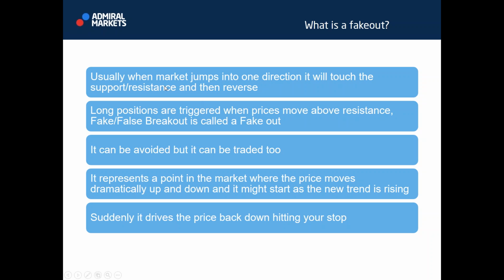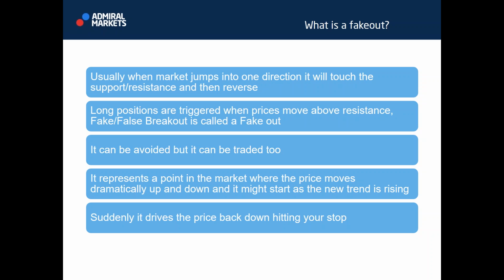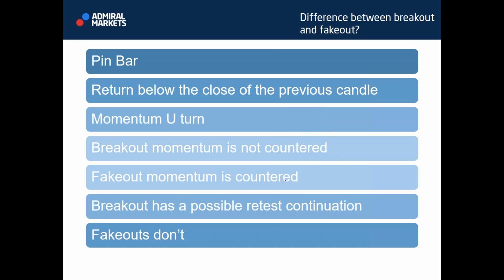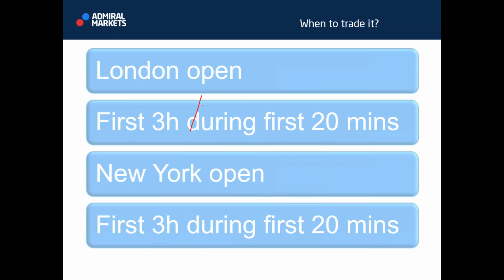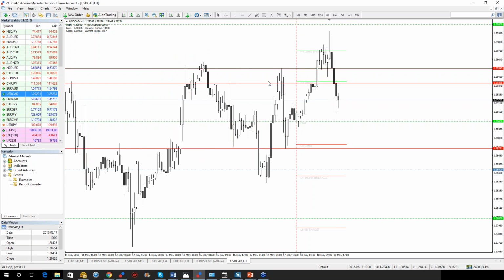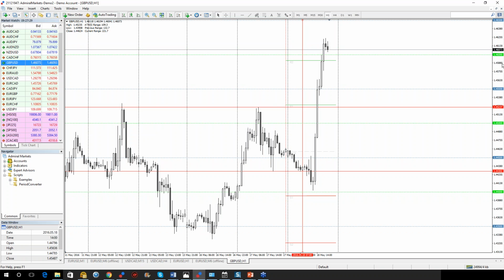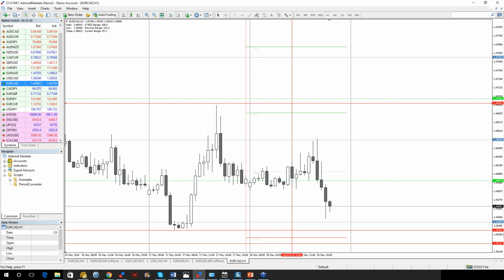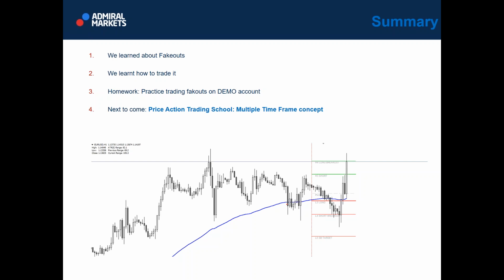Price Action Trading School: Trading Fakeouts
PATS or Price action trading school is extensive and complete course of Price Action trading created by our Head analyst and full time trader- Nenad Kerkez aka Tarantula. The course starts from the scratch at beginner level then as the course progresses it spans towards expert level. As the course progresses Tarantula will also lecture things which were created by himself and cannot be found anywhere on the internet Every second Wednesday is reserved for PATS so traders are encouraged to attend webinars and practice the homework each time. The course is meant to help traders trade Price Action effectively and make pips constantly in turbulent market environment. Additionally, PATS will teach traders less known but very effective methods of Price Action trading.

Contrary to breakouts, fakeouts are a trader's nightmare. When we thought to have captured the breakout perfectly, the price suddenly reverses and gets us in a loss. That is called a fake out or false breakout. At this session traders will learn how to spot a fakeout and trade it successfully